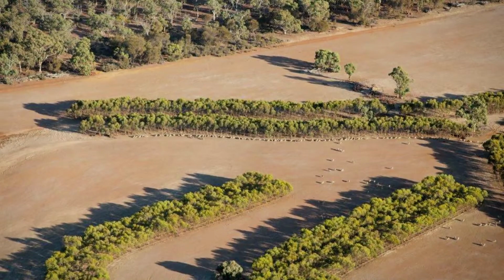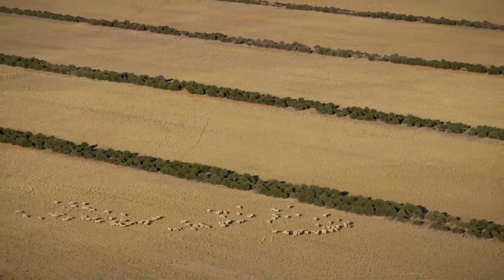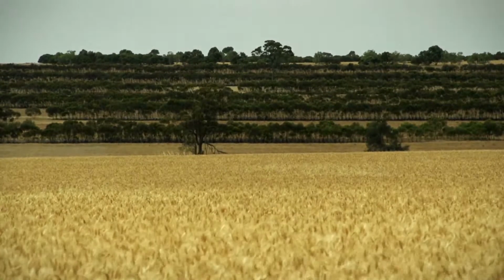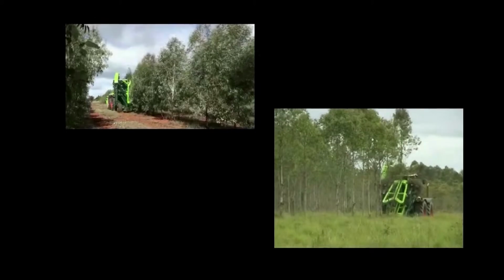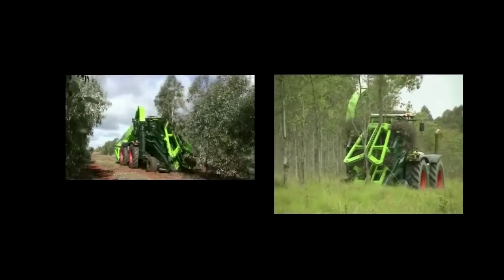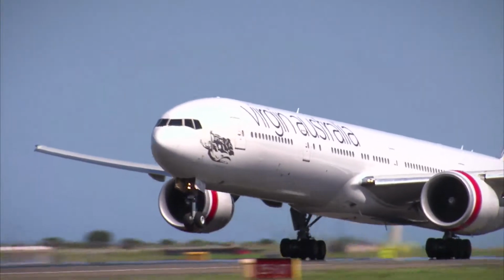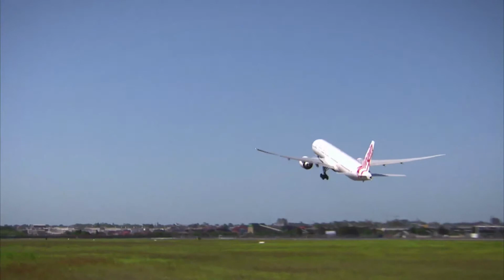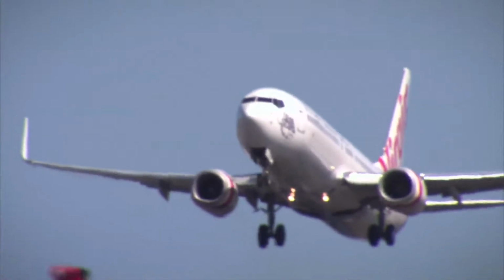Future Farm Industries CRC - New Woody Crop Industries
New Woody Crop Industries: integrating tree crops (mallees) to improve the productivity and sustainability of farming systems. Speakers:
Research Director, John McGrath
Foundation CEO, Kevin Goss
Senior Research Scientist, John Bartle
Tincurrin Farmer, Keith Parnell
Virgin Australia Manager Sustainability, David White